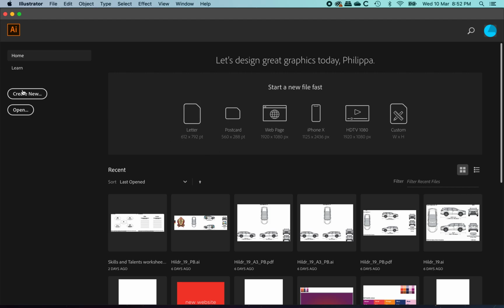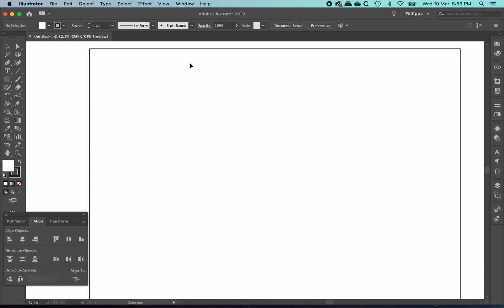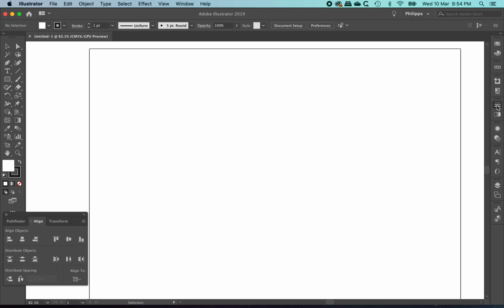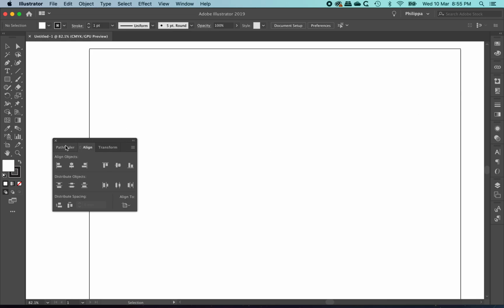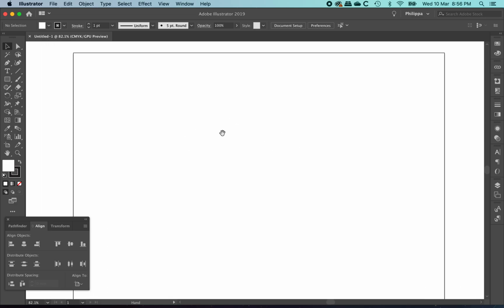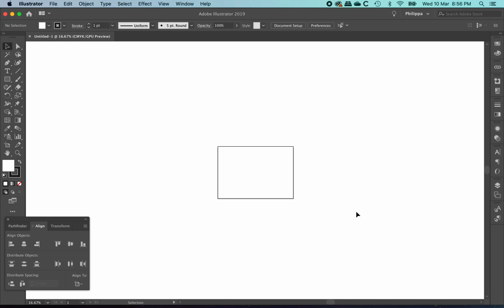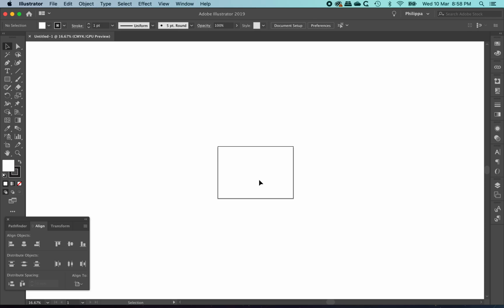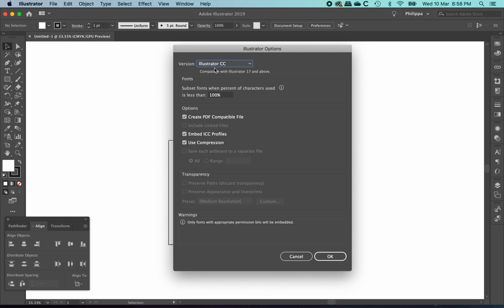Setup Your Workspace :: 01 :: Adobe Illustrator Tutorial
If you're *brand* new to Illustrator, then this short series is for you! In this video I will show you around the Illustrator interface, explain how to start a new file and change file settings, show you where to find panels, and how to save your file.